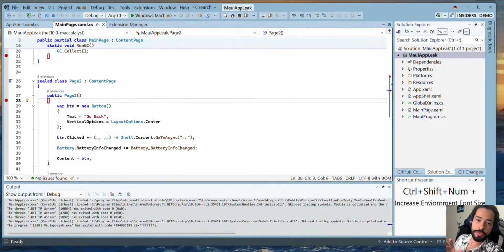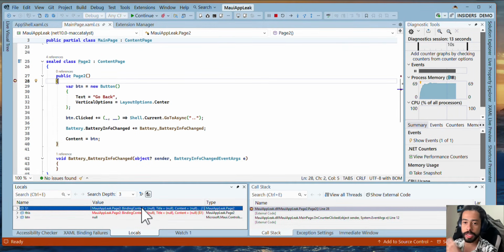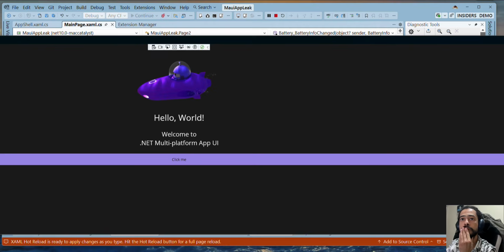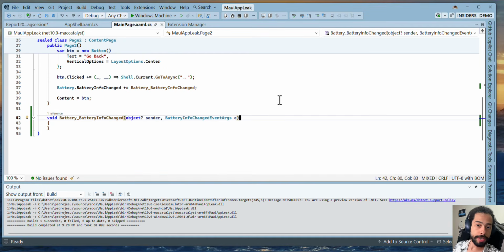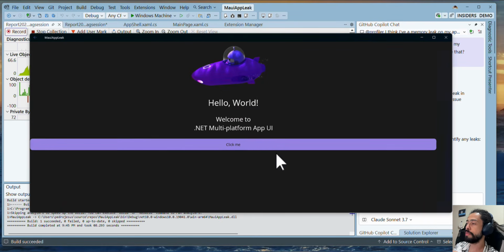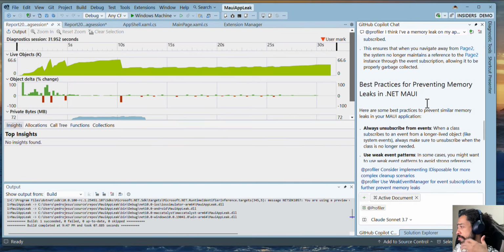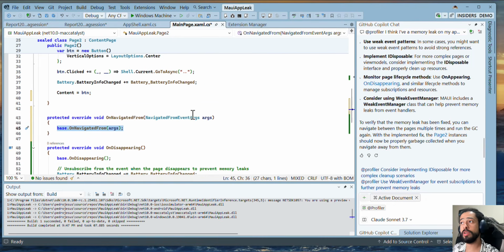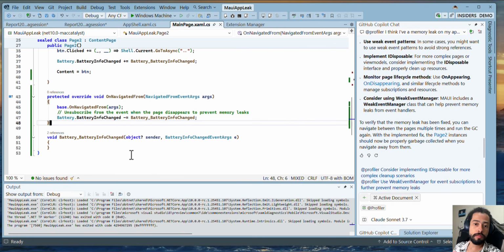Using Copilot in VS 2026 to investigate a memory leak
In this video, I'll demonstrate how to use the Copilot profiler to investigate a memory leak in your .NET Maui application.